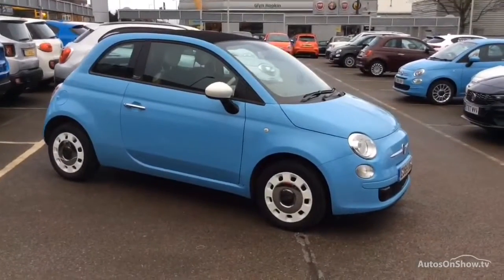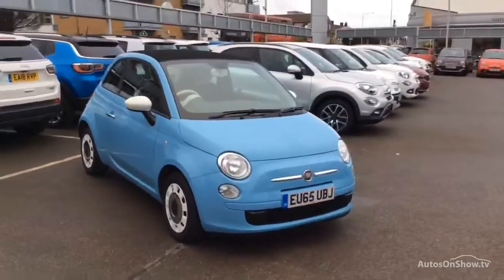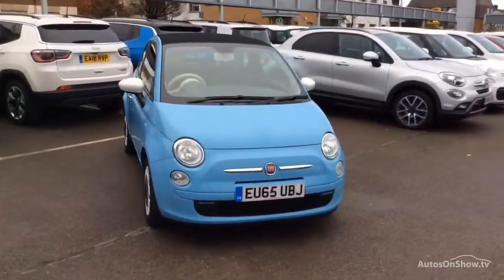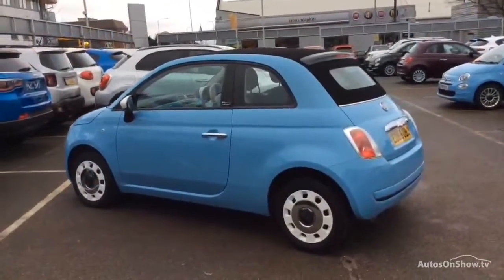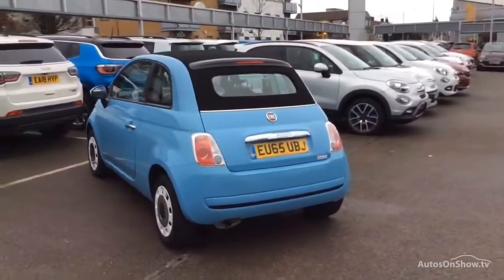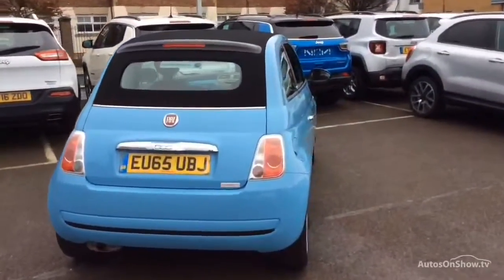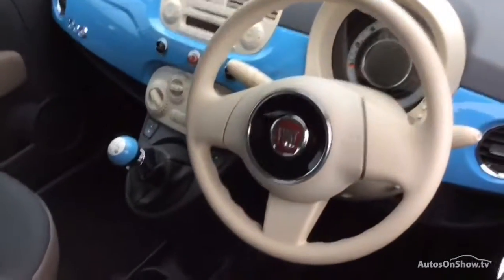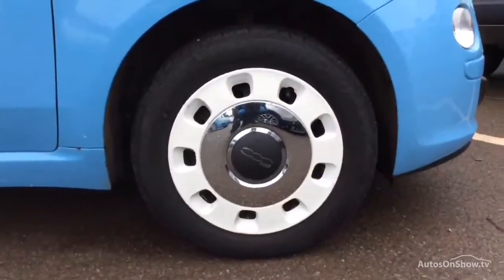FIAT 500 C COLOUR THERAPY BLUE 2015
2015 FIAT 500 C COLOUR THERAPY CONVERTIBLE PETROL, in BLUE